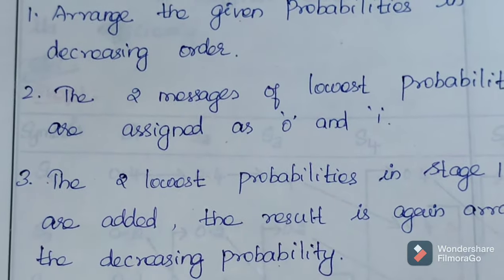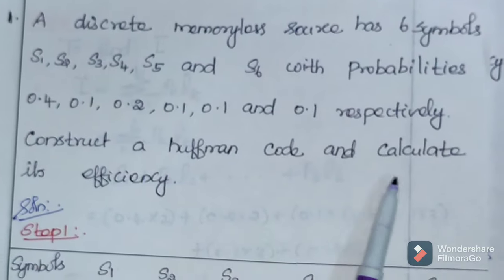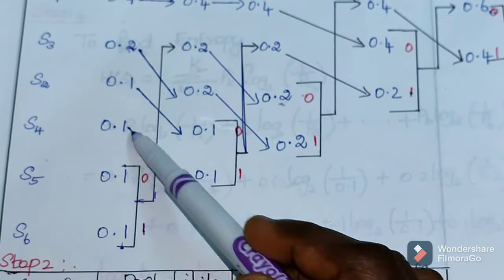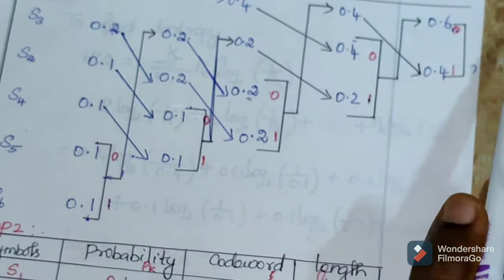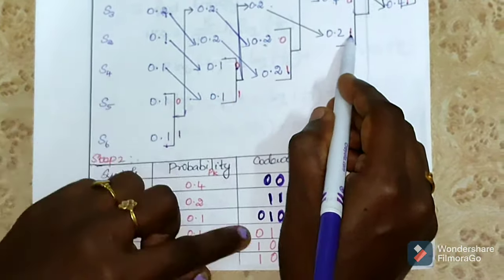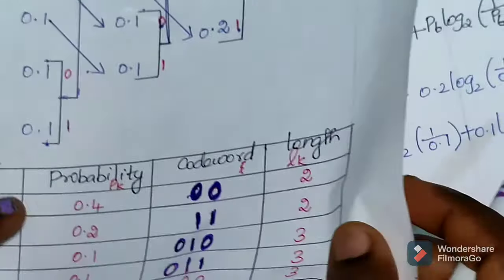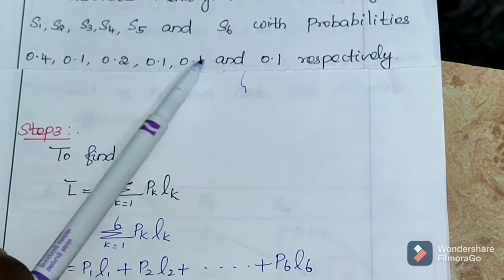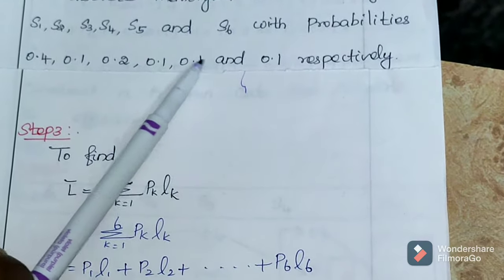Huffman Coding / Procedure / University Solved Problem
Simple and easy way,
Digital Communication, Communication Engineering, ADC